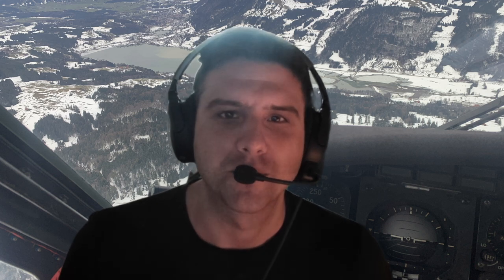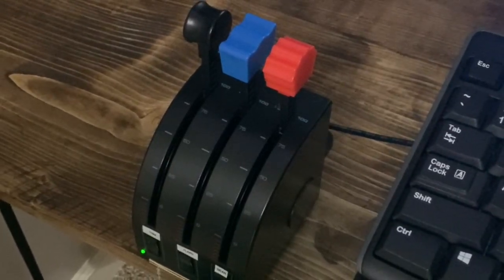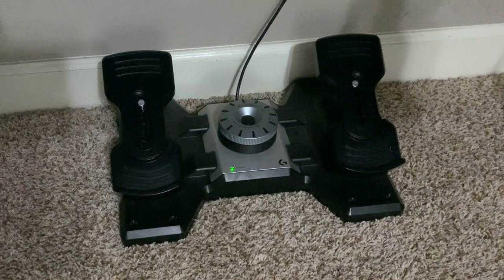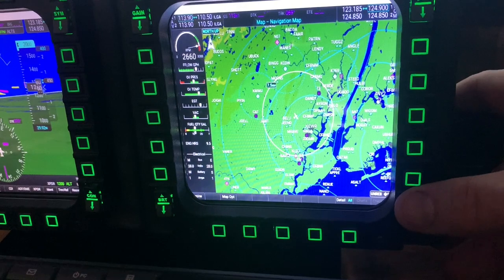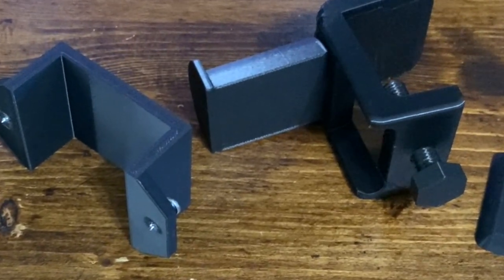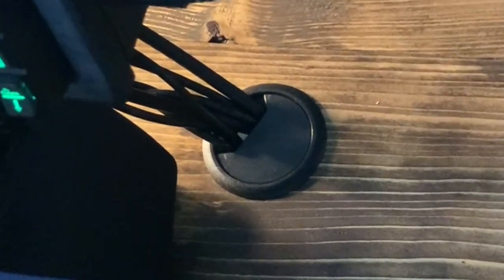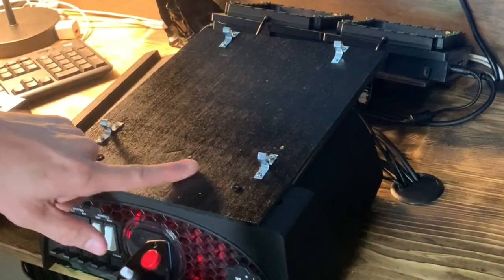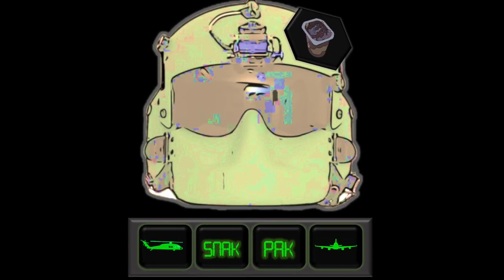A Real Pilot's Home Flight Simulator Setup - SimPit w/ TM HOTAS, HP Reverb, Honeycomb Yoke, RTX3090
Took a while to build and my thanks to Thrustmaster for the goodies! Chapters below.

00:00 - Intro
00:56 - PC Specs
01:25 - Alpha Honeycomb Yoke
01:39 - Logitech Throttle Quadrant
02:24 - Thrustmaster HOTAS Warthog and Hikig Mount
02:44 - Logitech Saitek Rudder Pedals
03:08 - Main Monitor
03:46 - Custom Cougar MFDs (Video Link Below)
04:47 - Headset (Bose A20 + Flight Sounds Adapter + 3D Printed Stuff)
05:38 - Additional Accessories
06:15 - Elgato Facecam
06:37 - HP Reverb G2 Headset and more
06:58 - Cable management
07:47 - Yoke Mount for Keyboard and MFDs
08:36 - iPad and Mount
08:58 - Overview